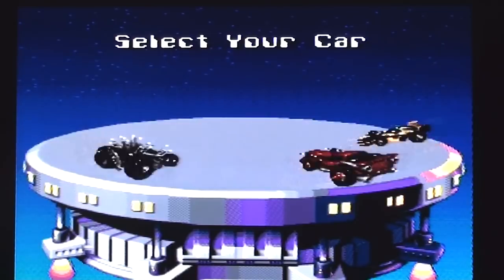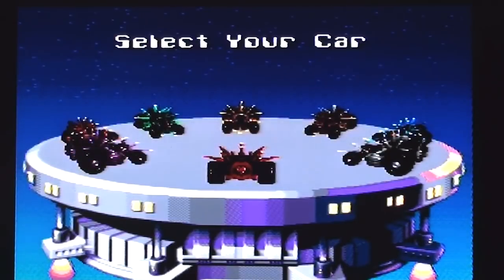Battle Cars on SNES / Favourite Peripherals?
Gameplay and commentary from Battle Cars on the SNES retro video games console.

'Maybe for Q&A:  I've recently been trying to hook up an XBOX 360 Wireless Steering Wheel to my PC (waste of time!),
and I'm thinking of buying a new wheel, and maybe a HOTAS.  I've also have been thinking about buying the
Star Wars (1983 Arcade) Yoke (sadly, they're not cheap!!).  What are your favourite peripherals you've owned at home,
played with at the arcades and maybe currently own and use?.?'